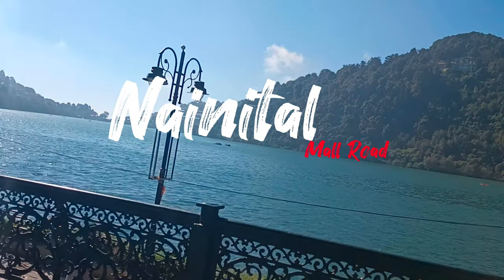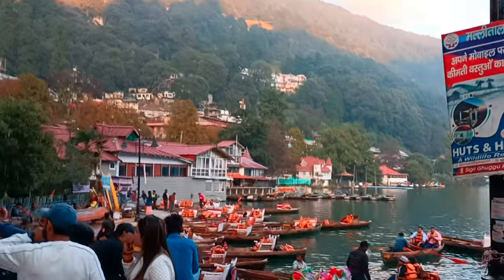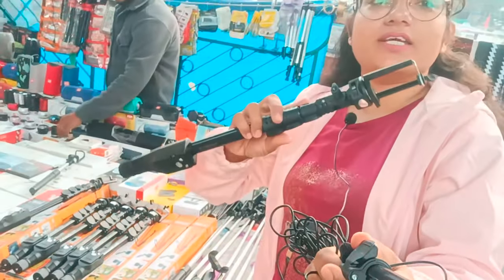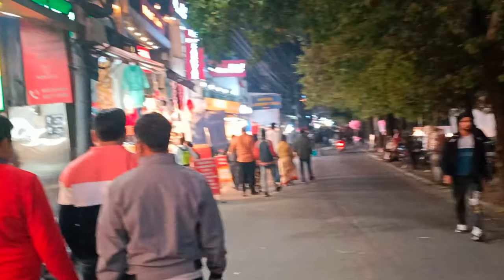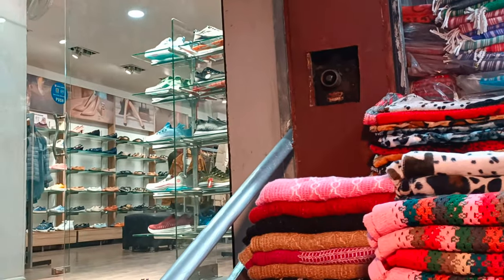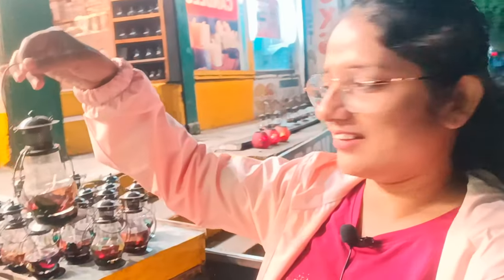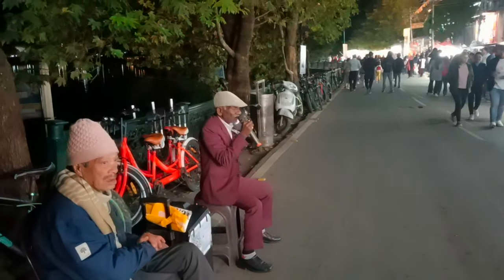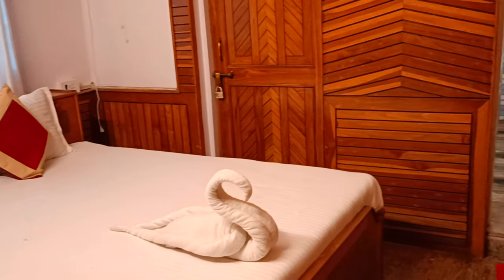Nainital Mall road l Evening view of Nainital Market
Nainital Mall road l Shopping &Exploring Nainital market in the evening.

Hello Everyone, In this vlog I am going to take you to Nainital Mall road. Here you can do shopping, try different food items and lot more.

The Mall is the most popular name in Nainital city. A busiest road in day time, The Mall runs side by side of the Nainital Lake. The Mall Road which passes through the centre of Nainital and connects two main ends of Nainital city, Mallital and Tallital.

You can find Hotels, restaurants, ATM's, Banks, Shops etc on the Mall road.

exploringunseen02

walking nainital mall road
nainital mall road market
Nainital mall road
Nainital market
Nainital shipping
Mall road
Nainital hotels